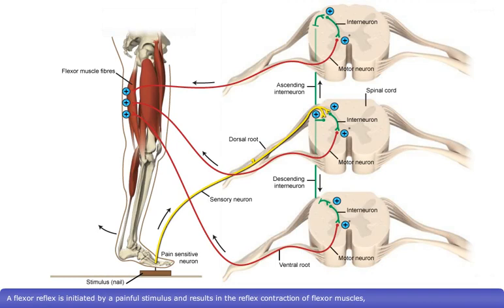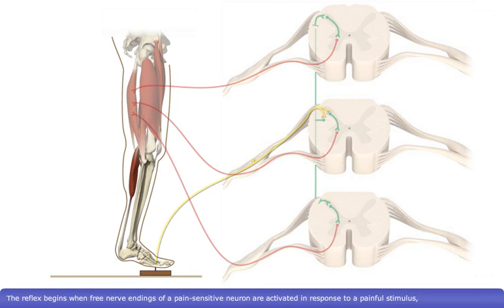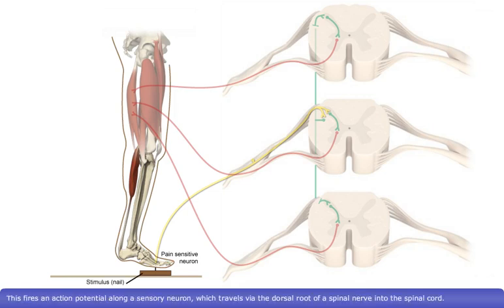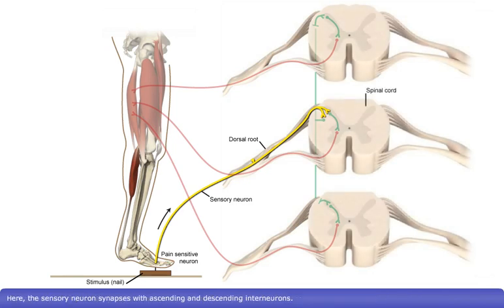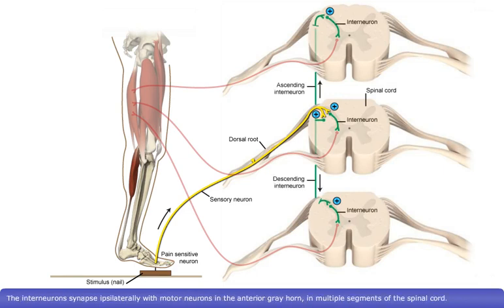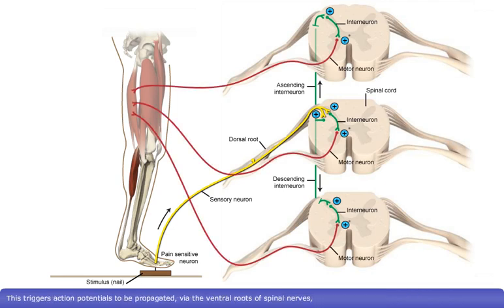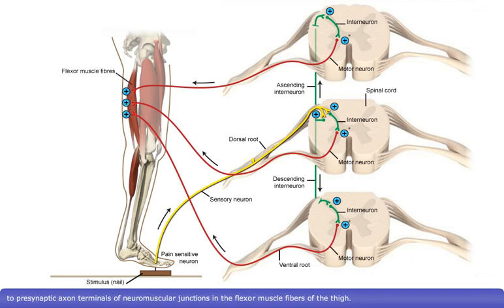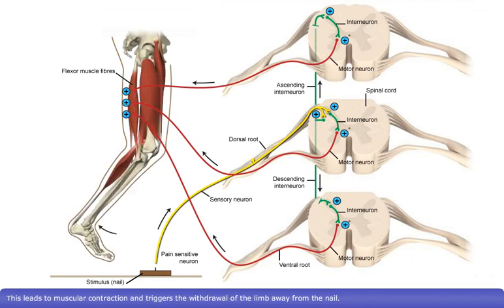Detailed Animation on Flexor Reflex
A flexor reflex is initiated by a painful stimulus and results in the reflex contraction of flexor muscles, withdrawing the limb from the stimulus.

1. Pain receptor
The reflex begins when free nerve endings of a pain-sensitive neuron are activated in response to a painful stimulus, such as stepping on a nail.
2. Sensory neuron
This fires an action potential along a sensory neuron, which travels via the dorsal root of a spinal nerve into the spinal cord.
3. Interneurons
Here, the sensory neuron synapses with ascending and descending interneurons.
4. Motor neurons
The interneurons synapse ipsilaterally with motor neurons in the anterior gray horn in multiple segments of the spinal cord, triggering action potentials to be propagated via the ventral roots of spinal nerves, to presynaptic axon terminals of neuromuscular junctions in the flexor muscle fibers of the thigh. Several nerves are required to stimulate all the muscle groups required to move the whole limb away.
5. Flexor muscles
This leads to muscular contraction and triggers the withdrawal of the limb away from the nail.